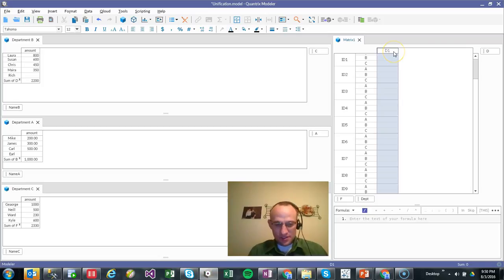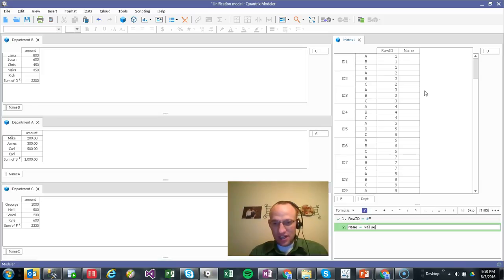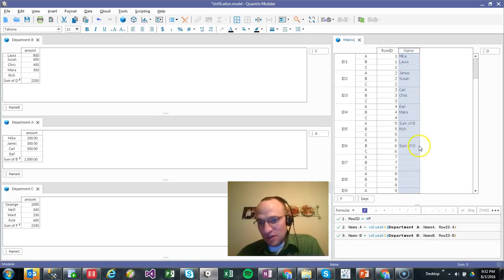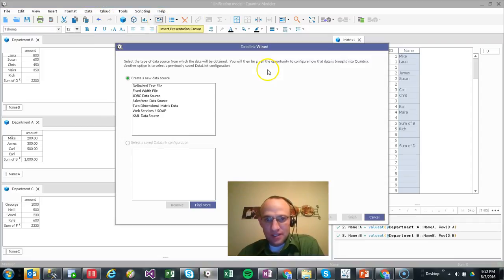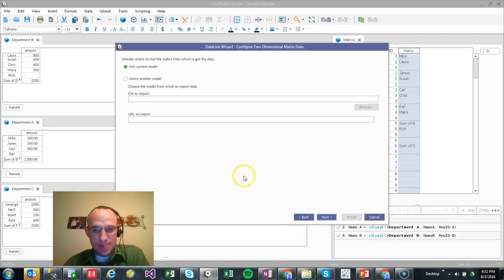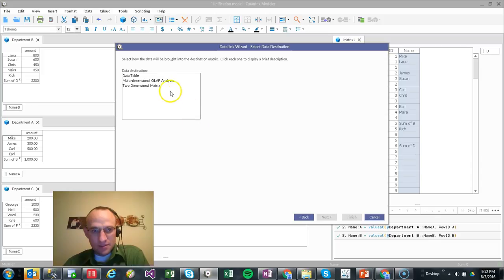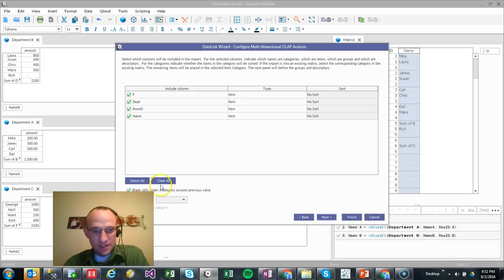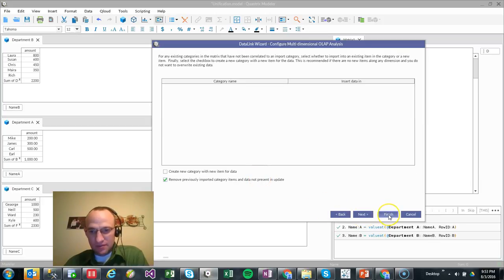Learn Quantrix Modeler: Merge Items from Multiple Categories Episode #131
Learn Quantrix Modeler: Merge Items from Multiple Categories Episode #131.  Have you ever wanted to know how to merge multiple categories into one category.  You can using this trick.